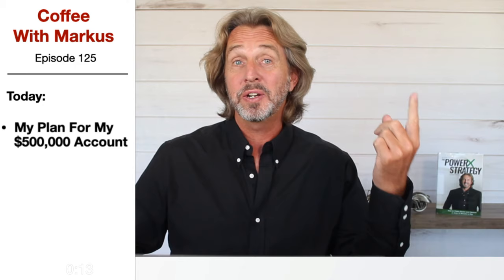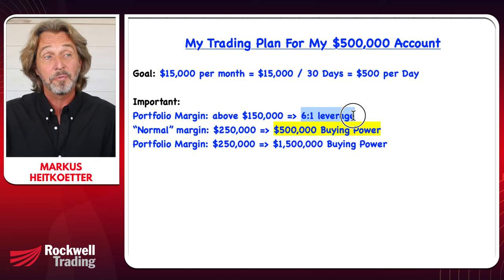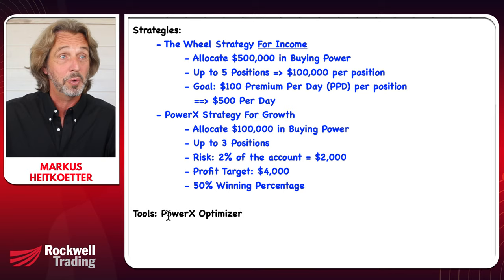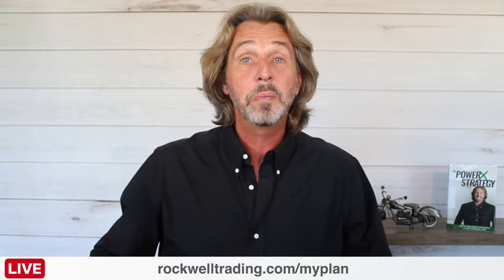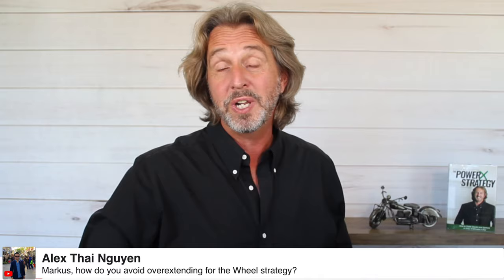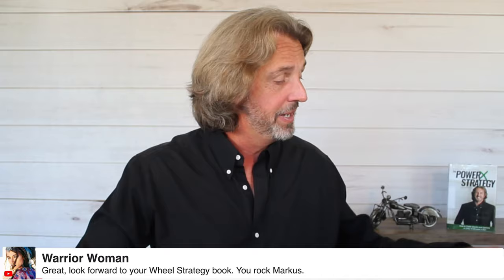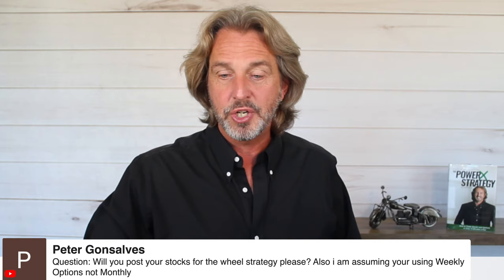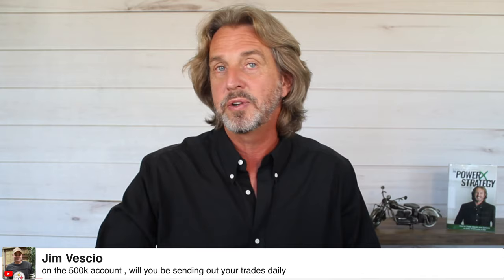My Trading Plan For My New $500,000 Account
My Trading Plan For My New $500,000 Account | Coffee With Markus | Episode 125

Intro: 0:00
My Trading Plan: 1:20
Portfolio Margin: 5:06
The Wheel Strategy: 7:28
The PowerX Strategy: 9:37
Deep Dive Q&A: 22:53

I opened a new trading account with the goal of making $180K/year. There are steps I need to take to achieve this goal.
- Open margin account w/ tastyworks - COMPLETED
- Fund account with $250K for $500K of buying power - COMPLETED
- Document Trading Plan - I Will do this now.

So w/ the $250K in my account, I now have $1.5M in buying power, but I will only use $500K.

Leverage is a double-edged sword. You have to know what you're doing.

Strategies:
The Wheel Strategy - Strategy to earn income.

My Trading Plan:
GOAL: Make $15K per month / 30 days = $500 per day.
- Portfolio Margin: available for accounts above $150K. This means you are getting 6:1 leverage. You have to request Portfolio Margin.
Normal Margin is 2:1 leverage.
- Will only use $500K in buying power from the $1.5M
- I will trade up to 5 positions and allocate $100,000 per position
- Goal to make $100 per day per position.

The PowerX Strategy - Strategy for growth

-Allocating $100K in Buying Power
- Up to 3 Positions
- Risk: 2% of the account = $2,000
- Profit Target: $4,000
-50% Winning percentage.

Tools:
- PowerX Optimizer

Taking Profits:
- On the 1st of each month, wire any profits above the $250K cash balance into my personal checking account.
- Goal: $15K / month = 180K / year

Why use only $500K of the $1.5MM? So you have funds to work with if a trade goes against you.